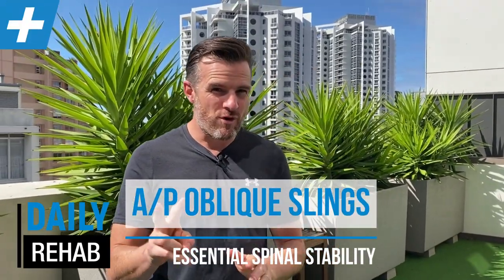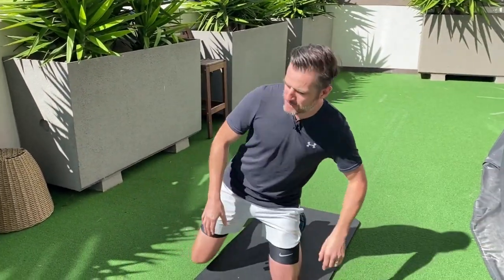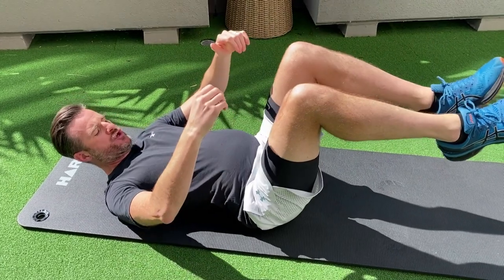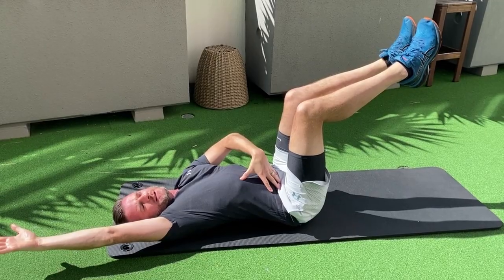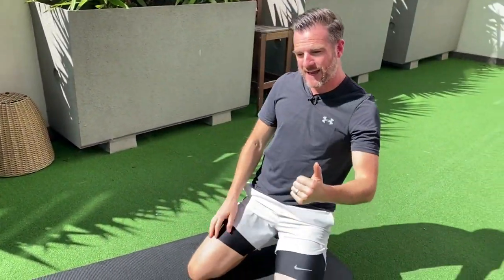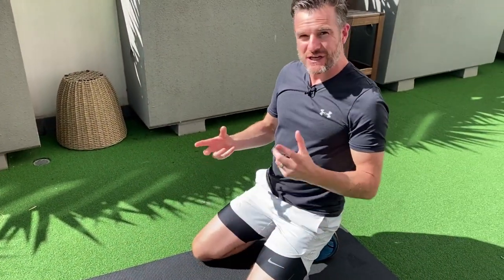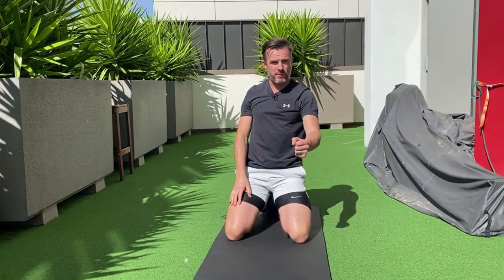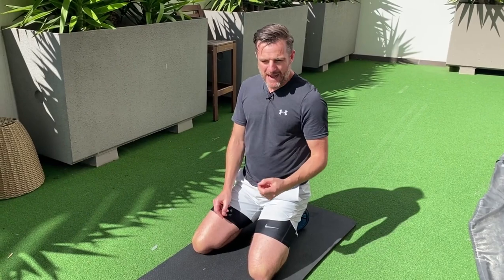A-P Oblique Slings - Essential Spinal Stability Exercises | Tim Keeley | Physio REHAB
I really like both these exercises as they focus on the static and endurance component of the lumbar spine and anterior abdominal 'core' whilst moving the arms independently, and CONTRA-LATERALLY. Many core and spine strengthening exercises (which are all great BTW) are either two arms and legs at the same time (ab wheel / supermans), or are complete body static (planks / side planks) or spinal dynamic (curls ups, reverse hypers).

The dead bug and the bird dog help teach your brain and body how to remain stable in the mid section and move the limbs opposite arm to leg like you would when you walk, run and play sport - using the anterior and posterior oblique slings

Dead Bug - for the anterior oblique sling
Bird Dog - for the posterior oblique sling

Also, both these exercises can be advanced of course with band load.

These was made as a request to shoot a video on anterior and posterior oblique slings.